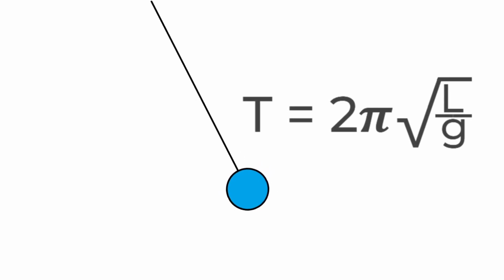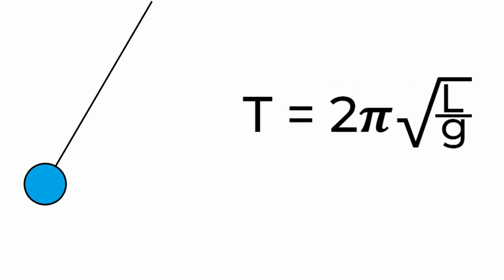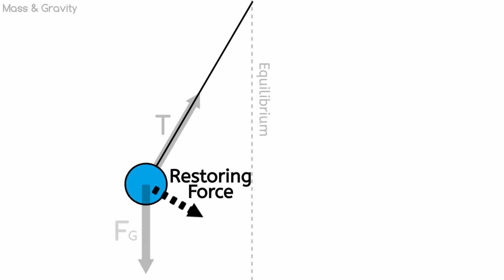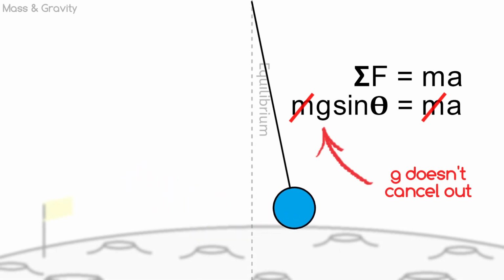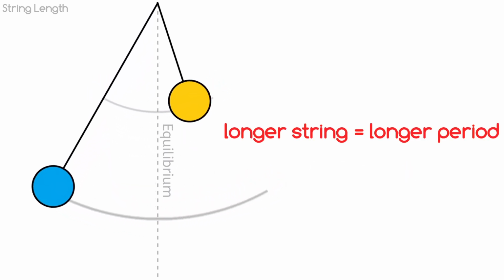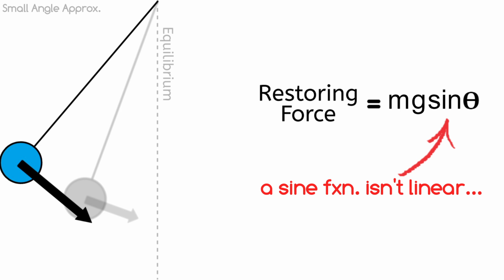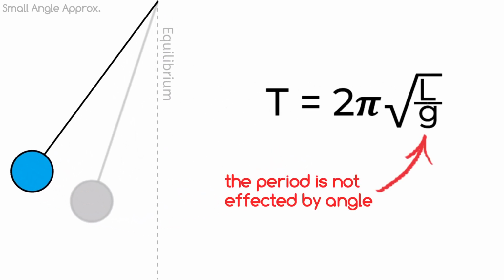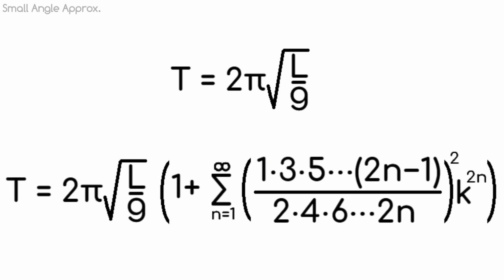Conceptual Overview of Period of a Pendulum and the Small Angle Approximation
Take a conceptual look at the factors affecting the period of a pendulum.  Understand why pendulum length and acceleration due to gravity affects the period of a pendulum but bob mass does not.  Understand the Small Angle Approximation as it relates to pendulums and why we can approximate a pendulum in such a way that the angle of oscillation does not affect the period.

The topic of simple pendulums is first introduced very early on in physics but becomes more typically analyzed in AP Physics 1 AP Physics C Mechanics and serves as the foundation for problems that appear on the JEE and A Level exams.